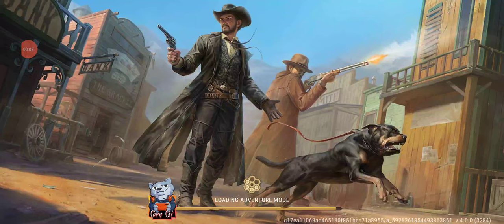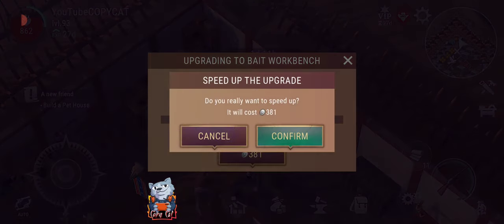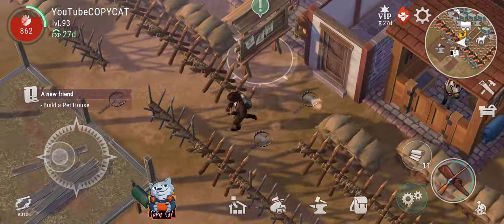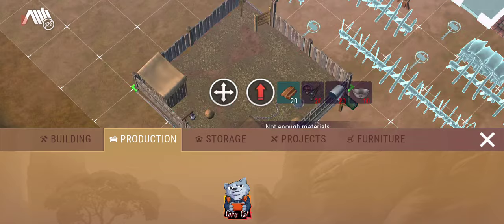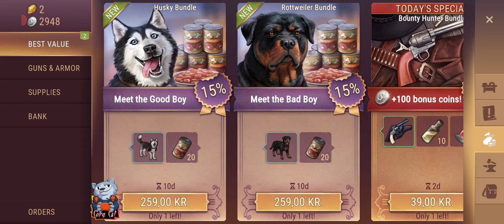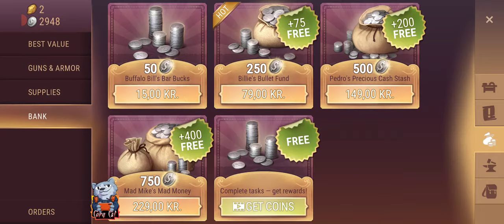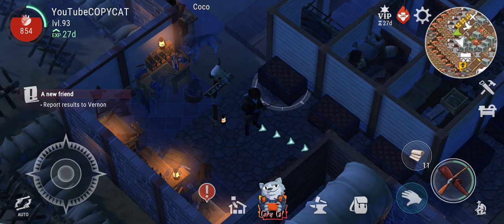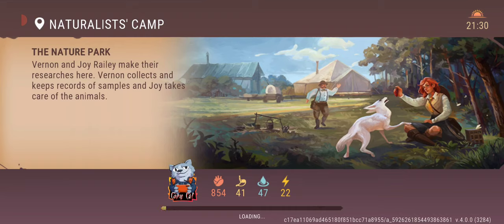New Pet House finish getting pet Bowl + my first wolf pet and bait in Westland survival : How to get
To make the Pet House you need Pet Bowl to get them you need to buy them, or do the Road Event that on the mini map sometimes.